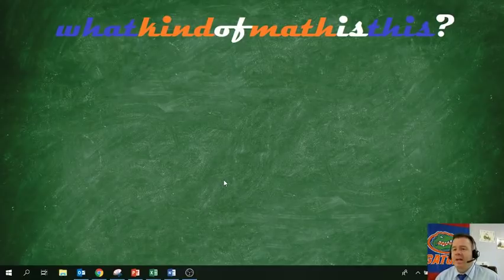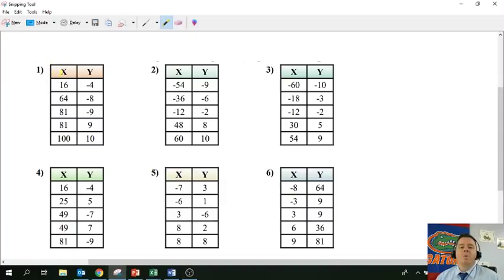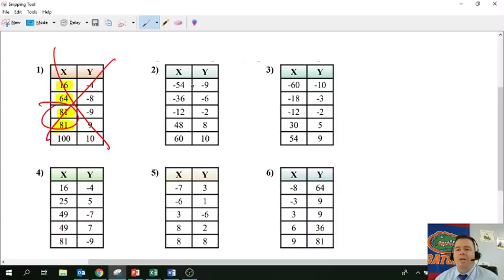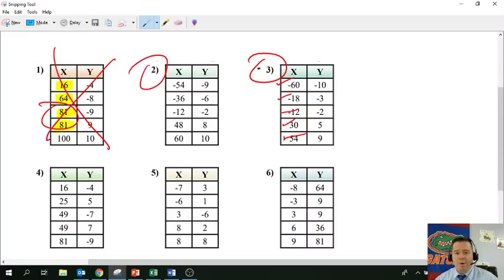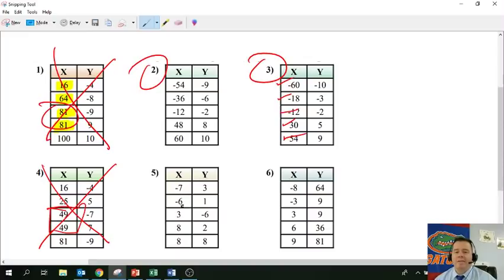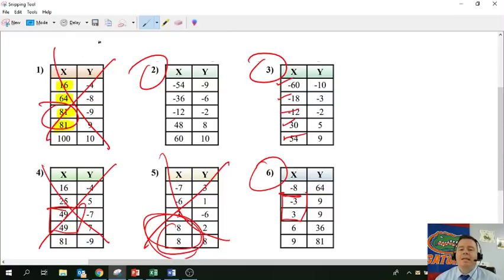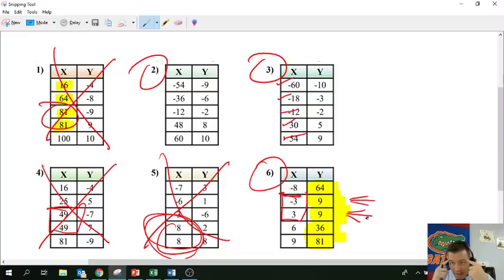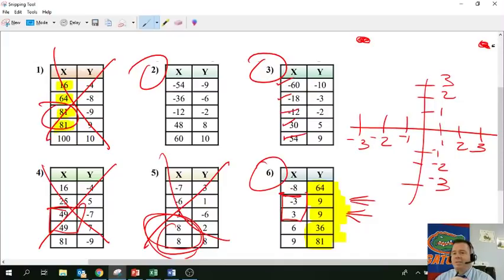How to determine if a table is a function or not.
Helping with those math questions that make no sense.